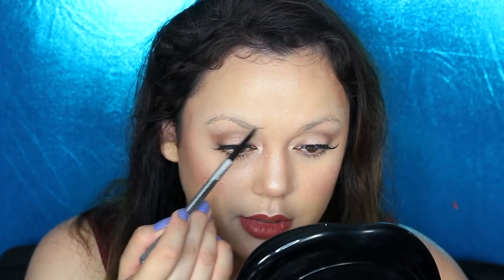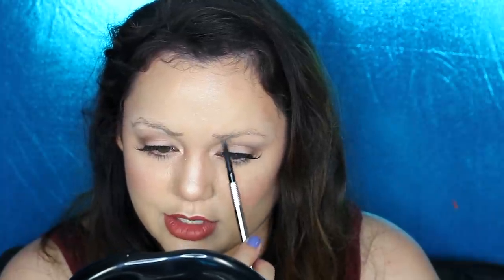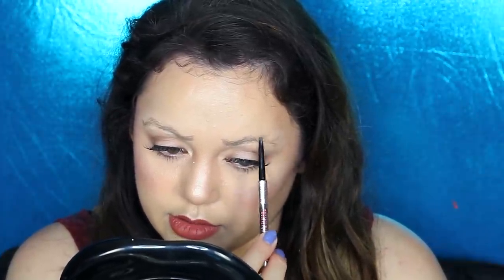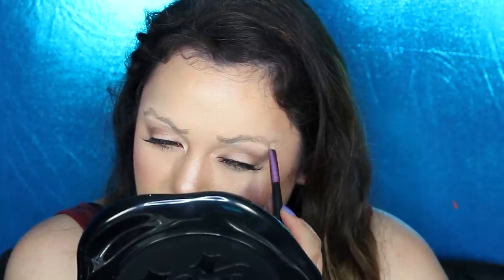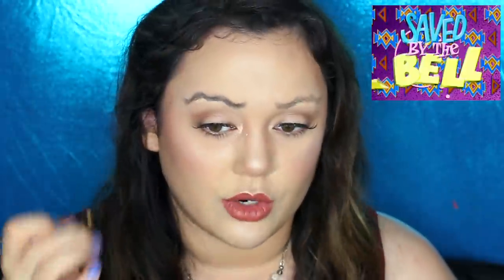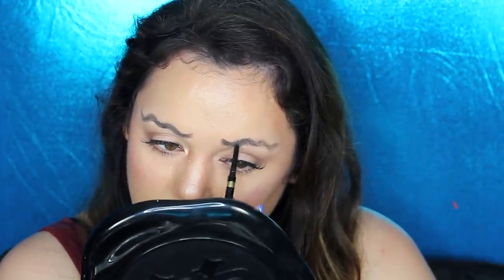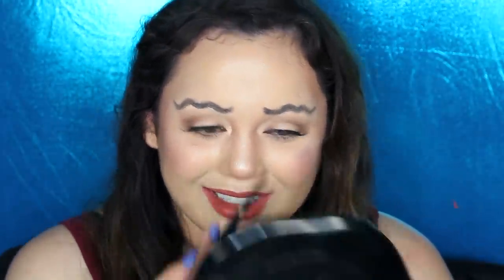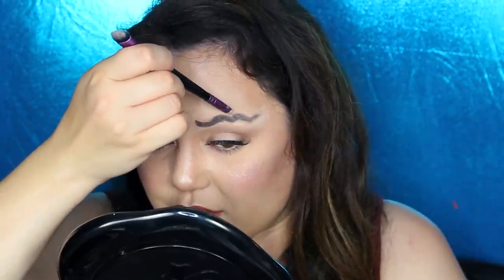THE WAVY EYEBROW MAKEUP TUTORIAL!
FOLLOW ME »